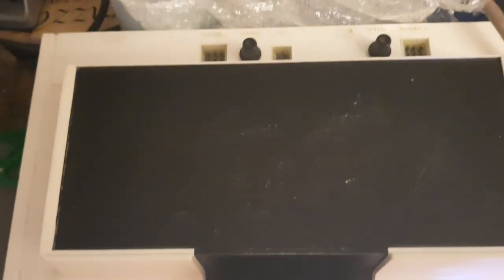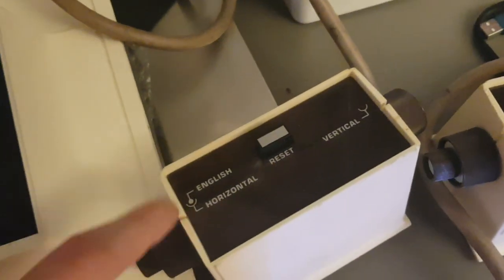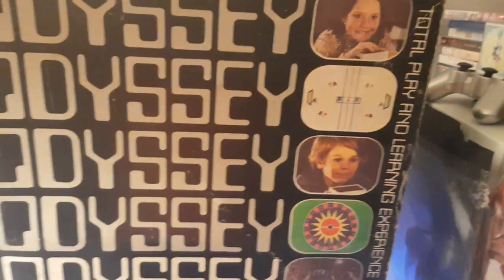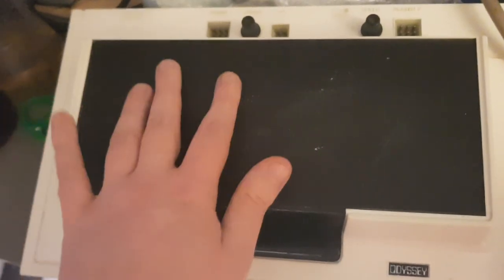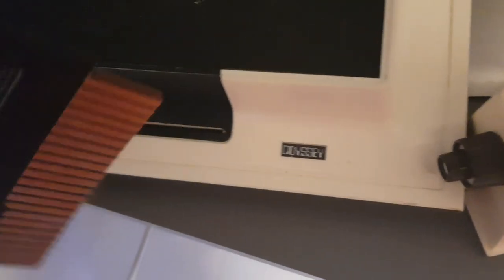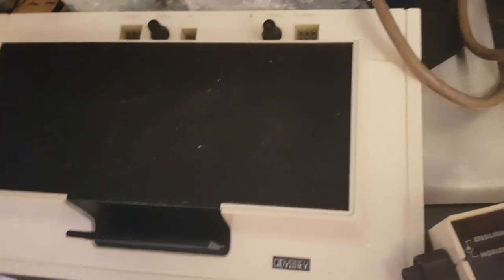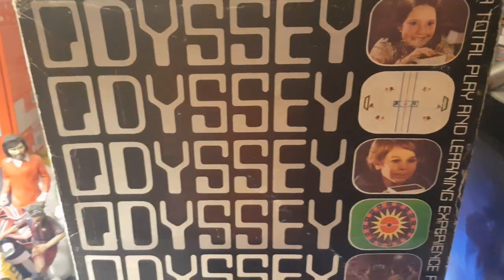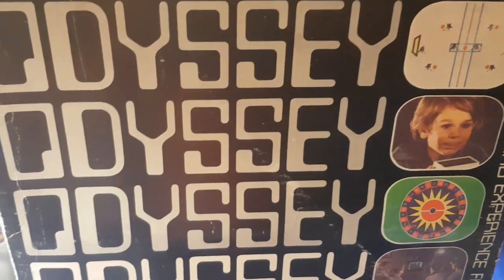got the first video game console Magnavox Odyssey